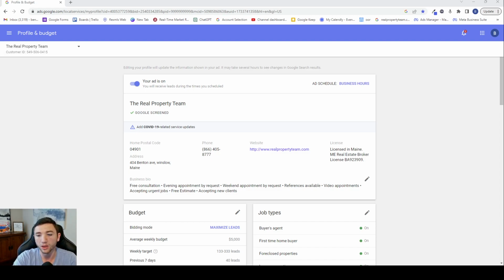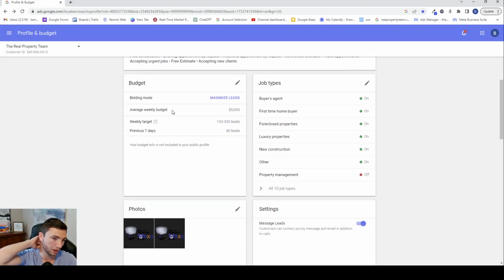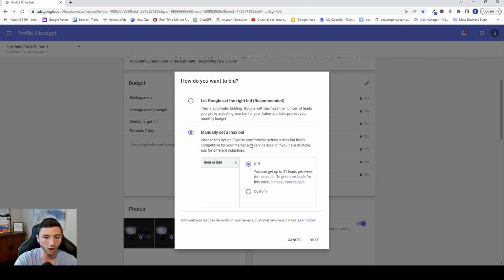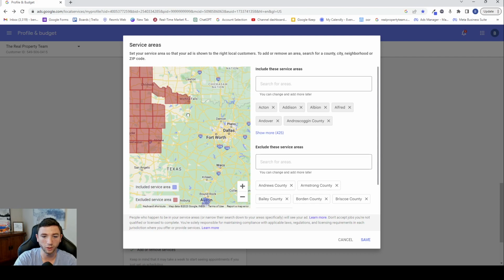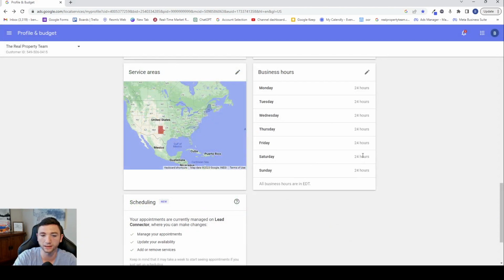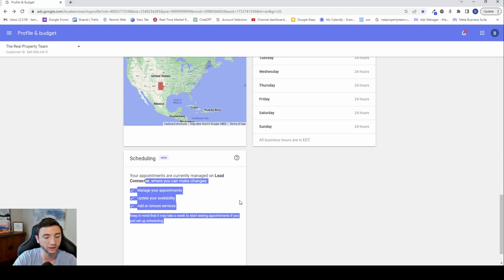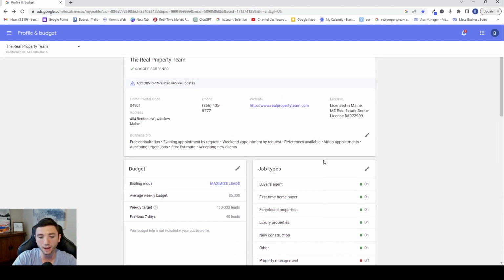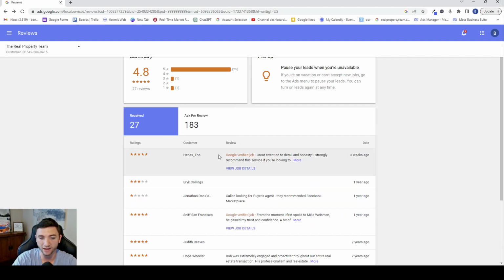Google Local Services - How To Optimize For Realtors!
Welcome to the definitive guide for realtors who are looking to harness the power of Google Local Services! Whether you're just getting started or are looking for advanced techniques, this tutorial is for you.

📌 WHAT WE'LL COVER:

An introduction to Google Local Services and its potential for real estate professionals.
Step-by-step guidance on setting up your Realtor profile for maximum visibility.
Tips and tricks on ranking higher and getting those coveted "Google Guaranteed" leads.
Real-life case studies of realtors who have seen immense success through optimized Google Local Services.
🔑 KEY TAKEAWAYS:

Understanding the algorithm: How Google ranks realtor services.
The importance of reviews and how to leverage them.
Budgeting and bidding for the best ROI.
BONUS: Stick around till the end to see my #1 trick to rank!

Are you interested in increasing your real estate leads and expanding your business? Consider partnering with us! We have a wealth of experience in helping real estate professionals thrive in the digital landscape.

As part of our commitment to empowering real estate professionals through technology, we offer Google and tech coaching. This one-on-one coaching program will provide you with insights and strategies to harness the power of Google and other tech platforms to boost your real estate business.